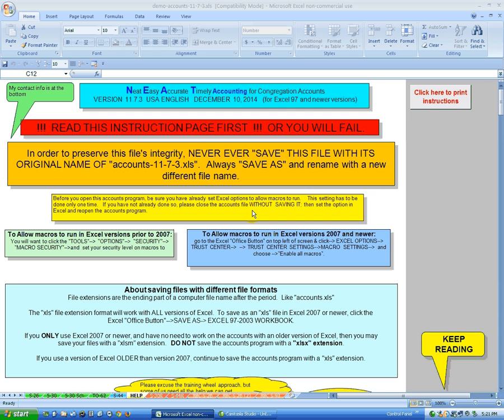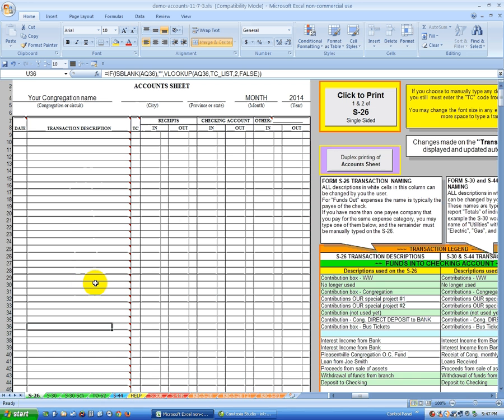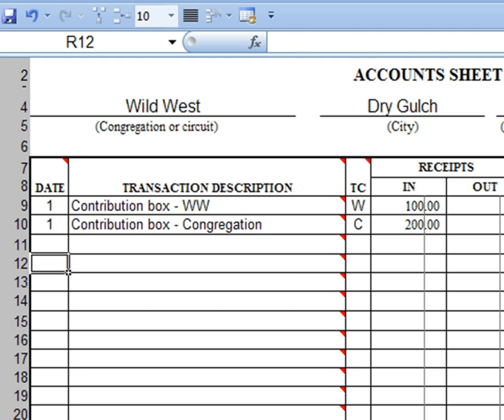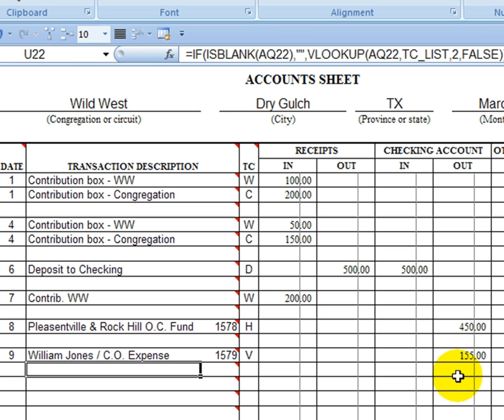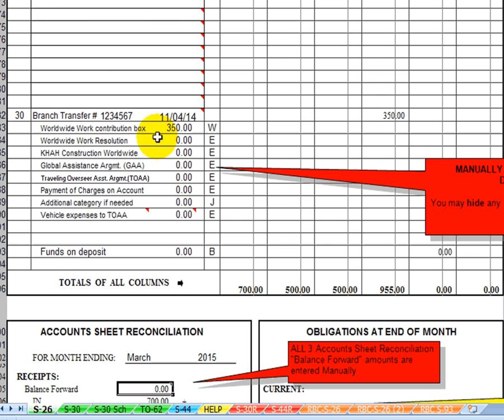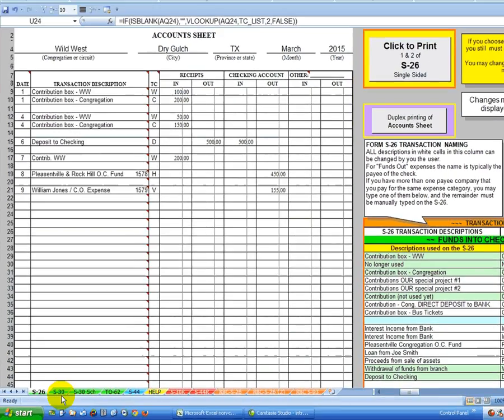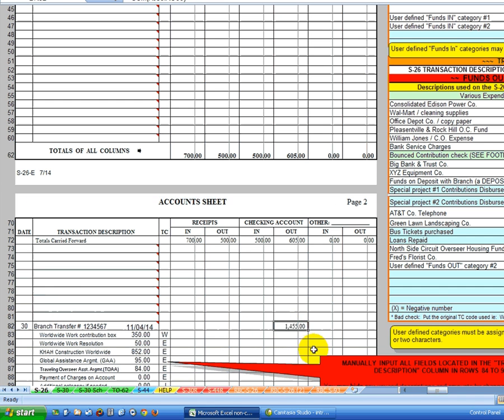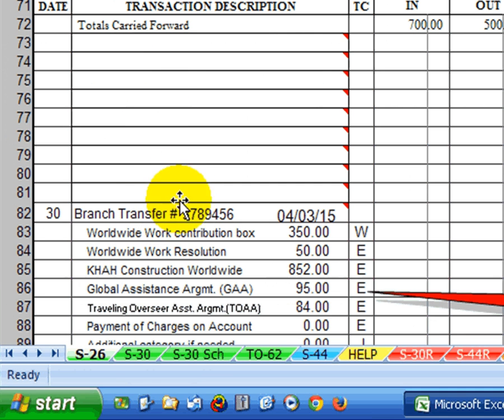Congregation Accounts program intro. by Avantibiz NEAT Accounting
Congregation accounts Excel template spreadsheet, S-26-E, S-30-E, TO-62-E, Operating committee, RBC, S-26-S, S-30-S, TO-62-S, S-44-E, S-44-S, by Avantibiz Neat Easy Accurate Timely Accounting